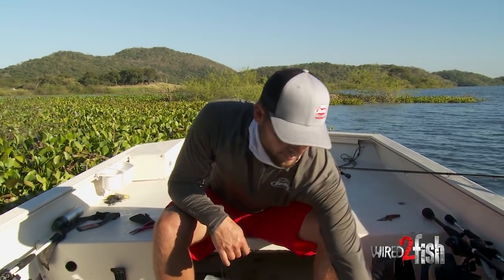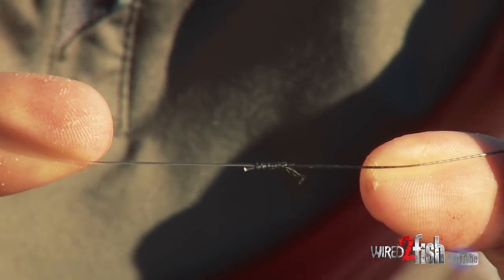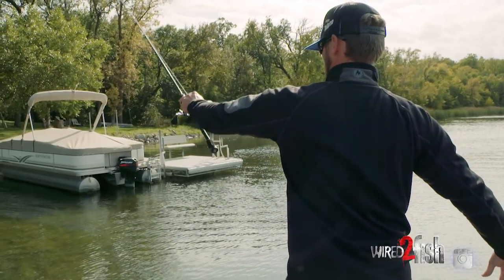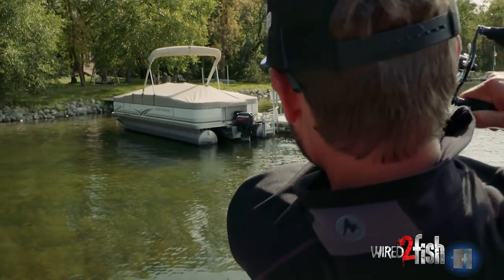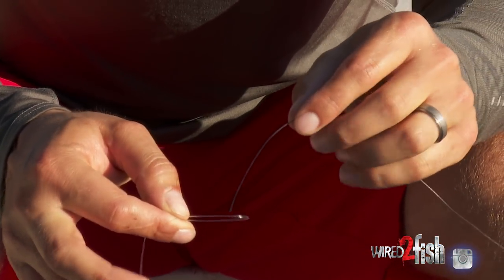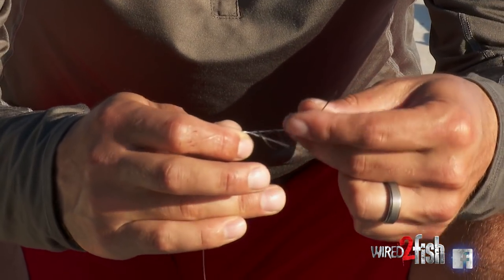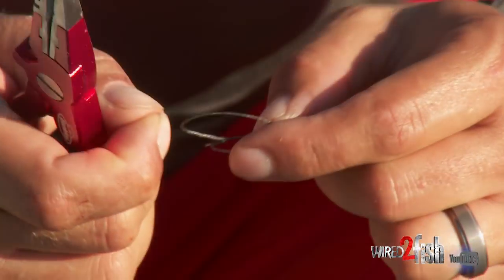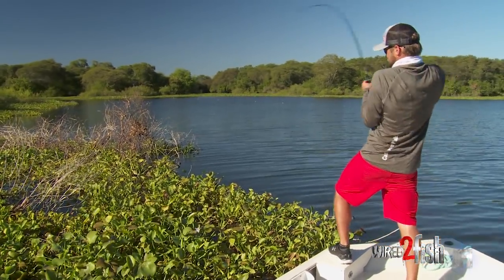Why You Should Add a Fluorocarbon Leader to Your Flipping Setup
Most experienced anglers add a fluorocarbon leader to their braid setup on spinning gear This adds stealth, as fluorocarbon is a lot less visible than braid, plus a little stretch forgiveness to an otherwise stretch-free braid setup. A lot less common is doing this with casting gear, and specifically with heavy flipping and pitching setups.

Professional angler Justin Lucas believes a few feet of heavy low visibility fluorocarbon increases the number of bites he gets, especially around hard cover such as wood and docks. These areas provide less concealment compared to grass, which effectively hides braid. His knot of choice is the Alberto aka Modified Albright. As the video shows, tying it is simple and most importantly, tough and fail-proof according to Lucas.